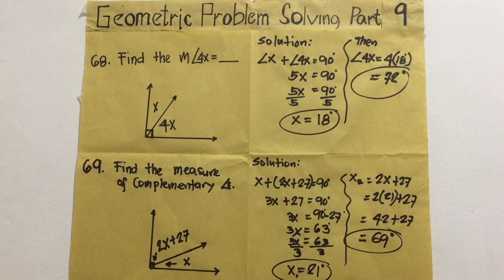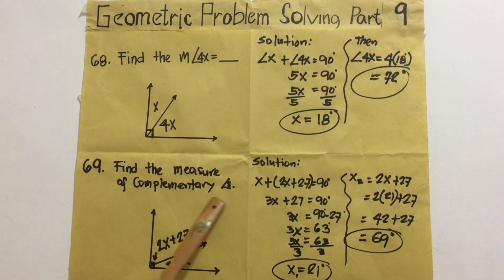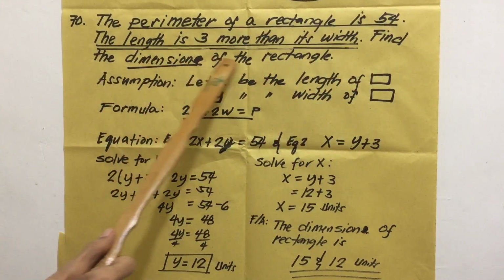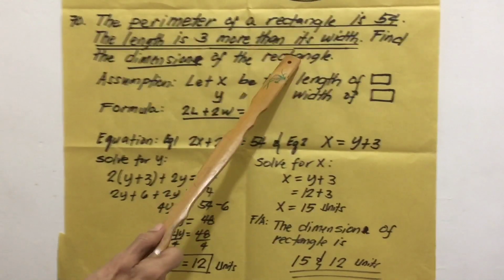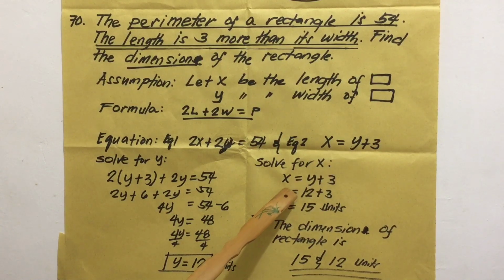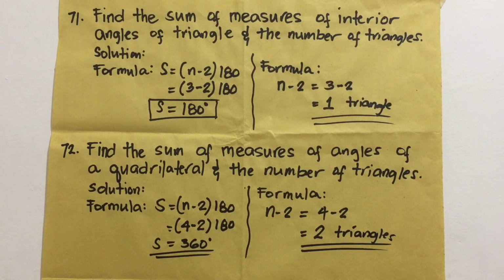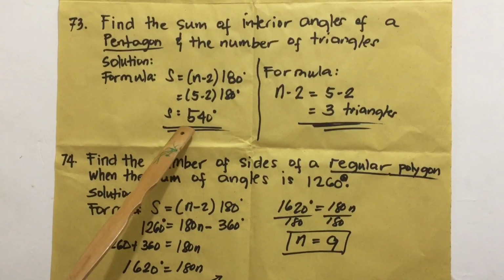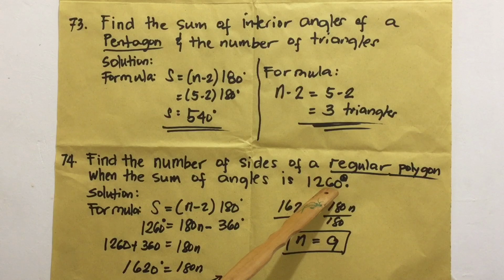GEOMETRIC PROBLEM SOLVING | PART 9 | Teacher AL